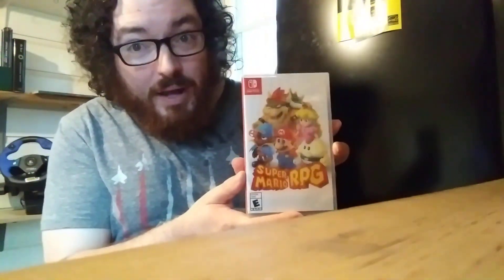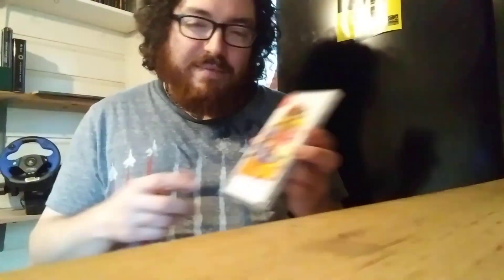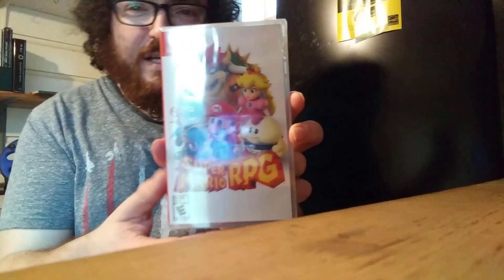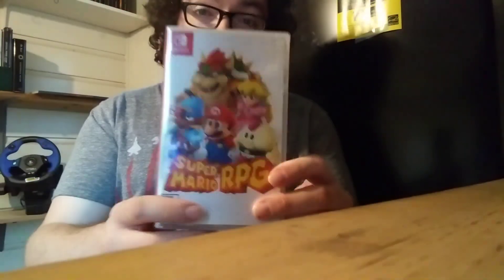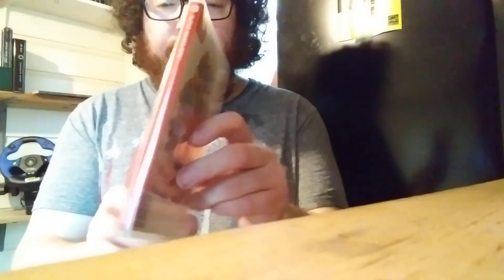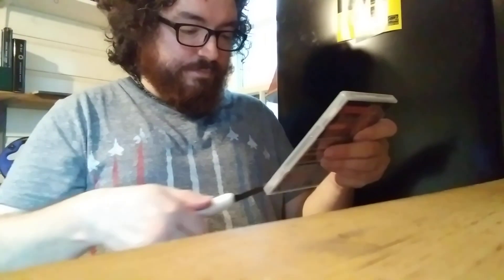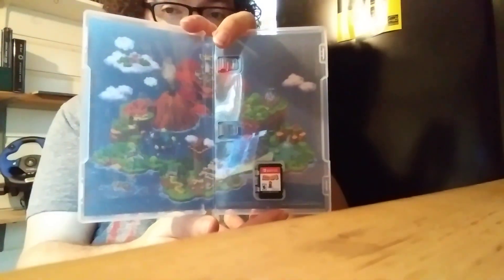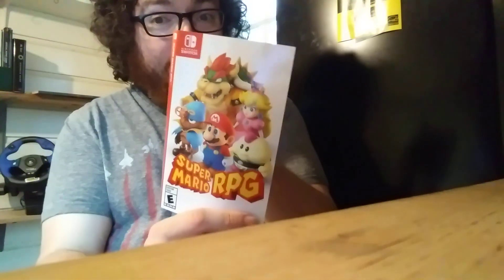Super Mario RPG Nintendo switch unboxing